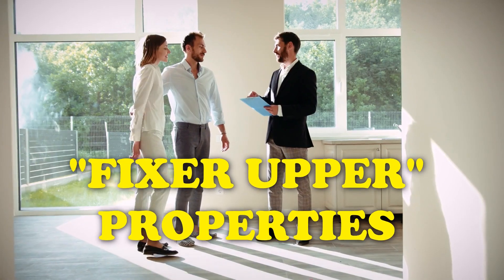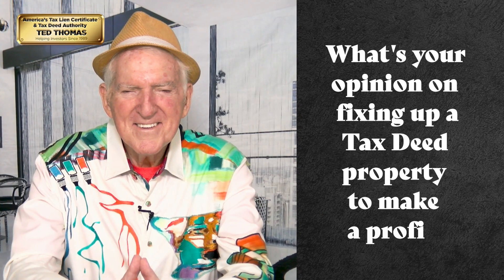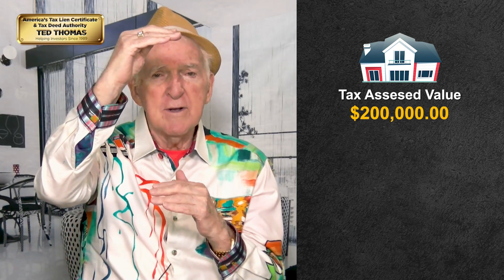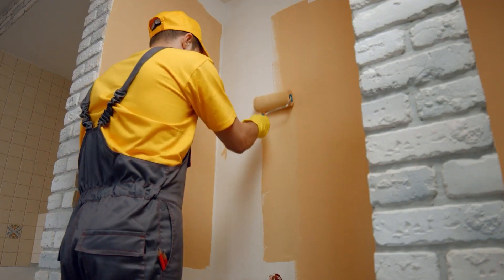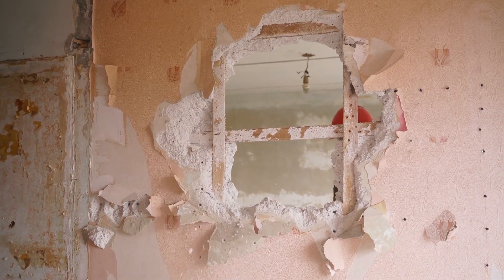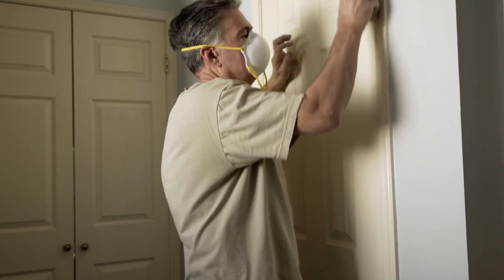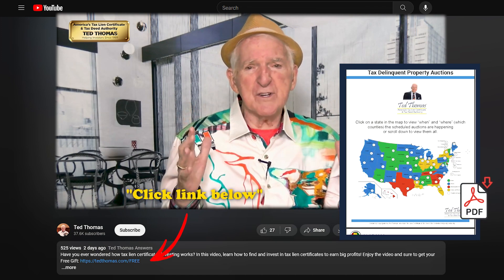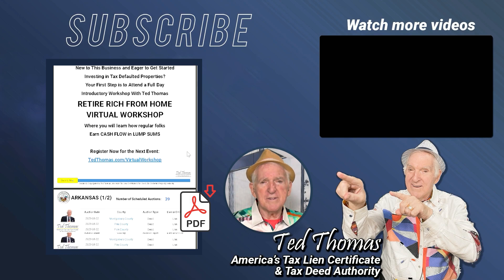SUPERCHARGE RETURNS: Tax Delinquent Fixer Upper ROI Unleashed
Unlock the world of property resale with this insightful video! Explore U.S. property trends, the reality of renovations, and the media's influence on auctions. Ted shares his quick buy-and-sell strategy and tips for maximizing returns on a budget. Dive in and master the art of tax defaulted auctions! Ready to strike gold in tax defaulted auctions? This video is your treasure map! GIFT

Video Highlights:
🏠 Buying fixer-upper properties at tax defaulted auctions for a low price allows for a significant profit margin.
⚒️ Fixing up properties can be lucrative, but it requires skills and knowledge in various areas of renovation.
💰 An alternative approach is to buy and resell the properties, leaving the rehabilitation work to experts or renovators.
📈 Identifying potential buyers and knowing the desired selling price beforehand is essential.
🆓 Information on tax defaulted auctions and property availability can be easily obtained for free.

Key Moments In This Episode:
00:00 - Unleashing Property Resale Secrets!
00:14 - Dive into U.S. Property Trends.
00:42 - Media's Push: Score Big at Auctions!
00:59 - Unlocking High-Profit Margins.
01:34 - Property Makeover: Worth it?
02:07 - Rising Costs: Navigate Renovation Inflation.
02:45 - Reality vs. TV: Real-world Reno Challenges.
03:01 - Ted's Winning Strategy: Buy & Sell Fast.
03:40 - Low-Cost Tweaks for High Returns.
05:15 - Dive into Tax Defaulted Auction Gold!

Ted chose to teach Tax Lien Certificate and Tax Defaulted Property investing because it is Certain, Predictable, and Secure. He is a specialist in teaching Advanced Tax Lien Certificate and the Tax Defaulted Auction processes and concepts to investors and professionals. Industry insiders consider Ted Thomas to be America’s Tax Lien Certificate and Tax Deed Authority. In the past three decades, he has pioneered many new techniques and strategies for Investors and Professionals.

Before investing in tax lien certificates or tax deeds, it is important to seek professional advice from attorneys, financial advisors, and CPAs. Whenever earnings are shown, it should be noted that the earnings reported are likely to be higher than the average student may achieve. Tax-defaulted real estate carries risks, and there is no financial guarantee offered or implied.

27019 - Tax Delinquent Properties - DUO with Linda